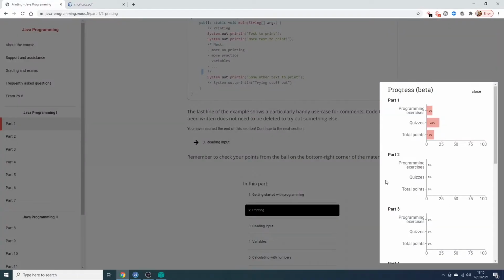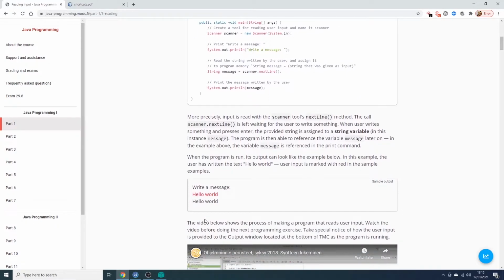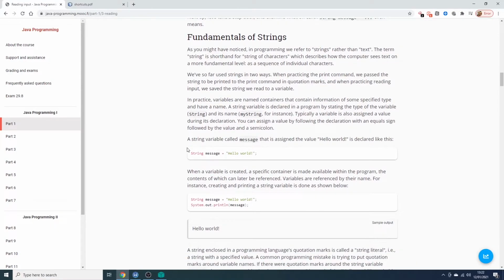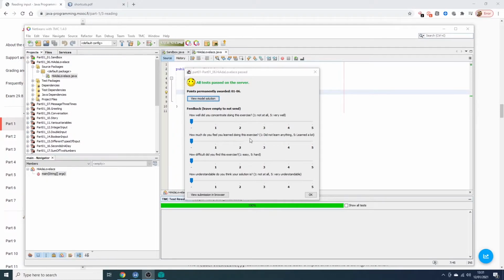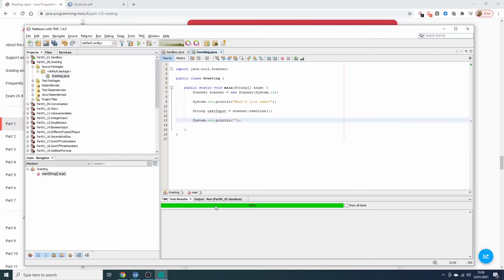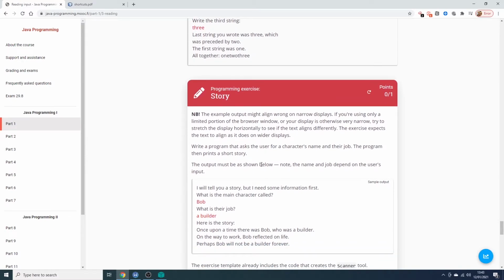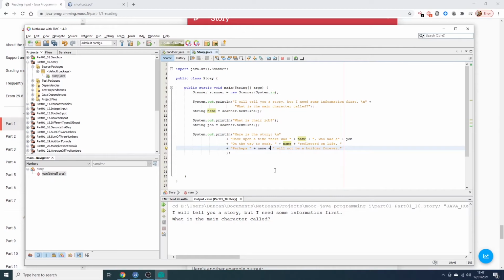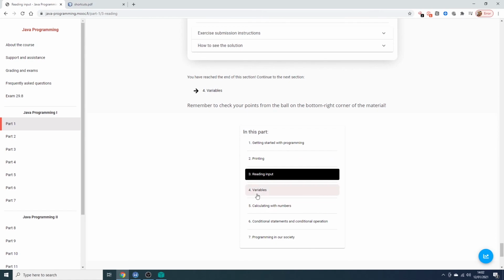3. Java Netbeans Helsinki Uni MOOC Programming Part 1 section 3 Reading Inputs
This third tutorial will guide you through part 1 section 3 which focuses on creating and using a Scanner object. We work through the six (Message, Hi Ada Lovelace!, Message Three Times, Greeting, Conversation & Story) exercises in this section and write suitable solutions to pass the exercises.